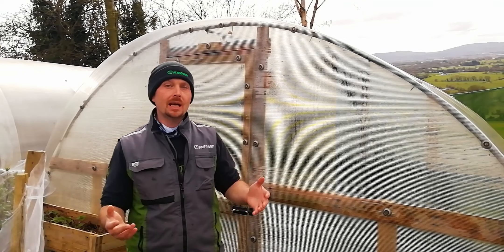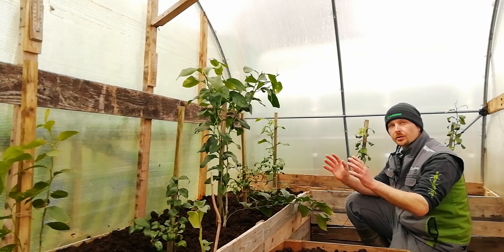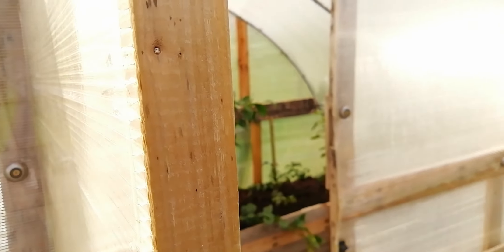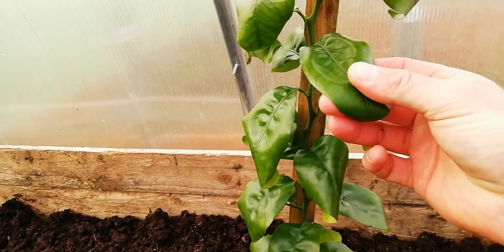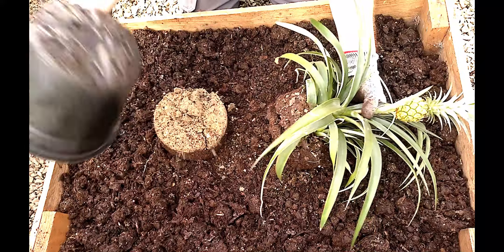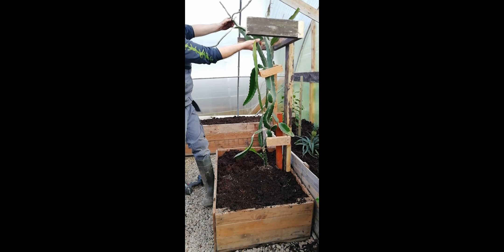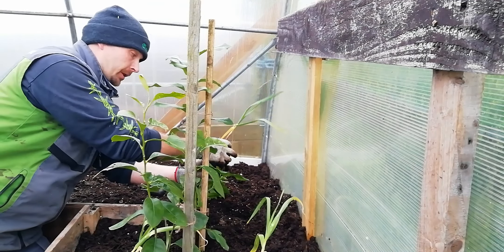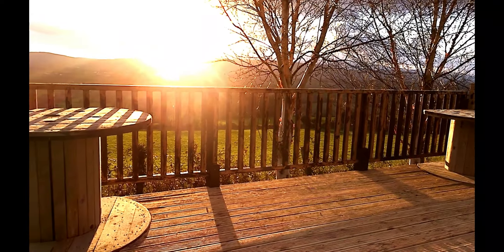Tropical Gardening in Ireland (zone 8)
How we managed to grow Citrus all year round in the cold wet Irish climate. Then planting some pineapple and other new additions to further test the environment.